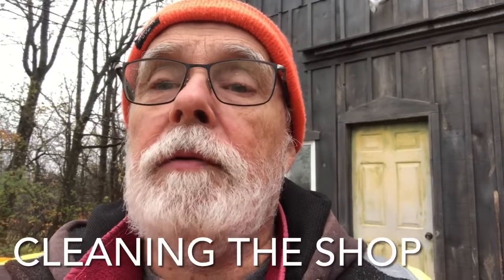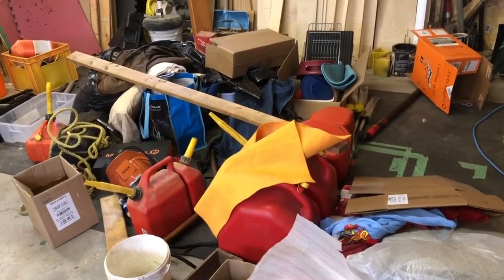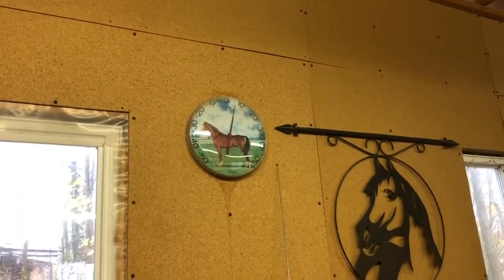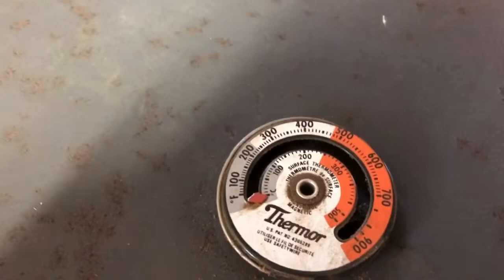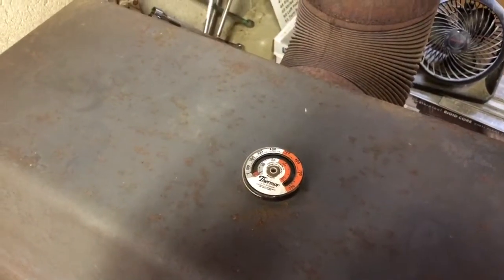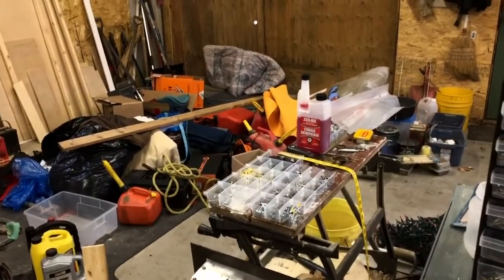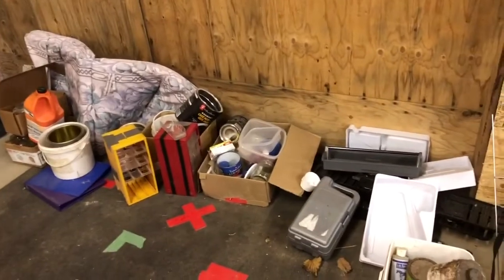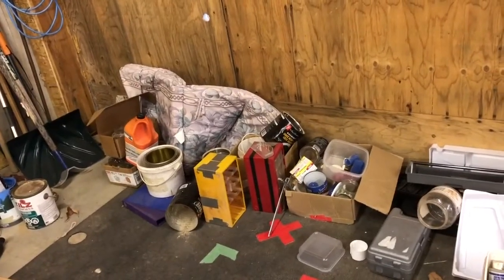Cleaning The Shop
grandpa goes the tidy the shop on a drizzly fall afternoon.